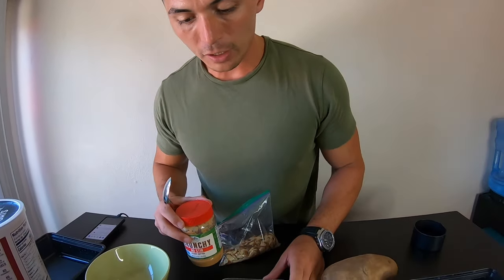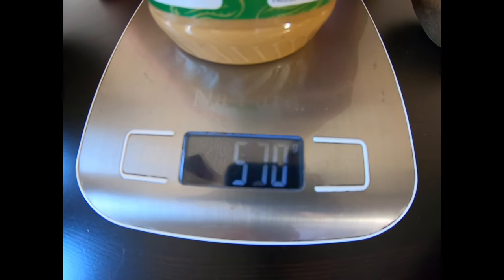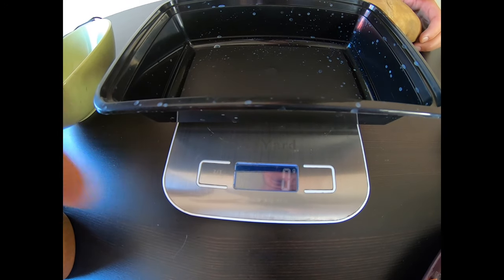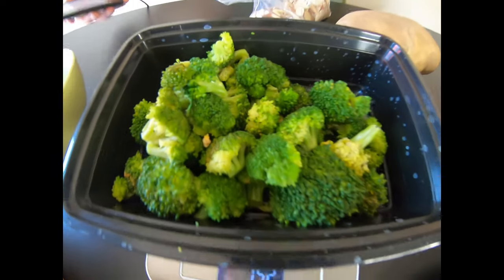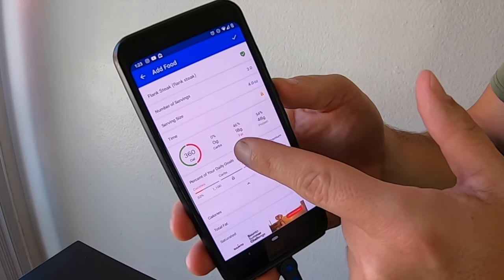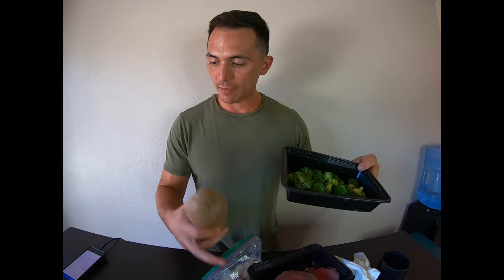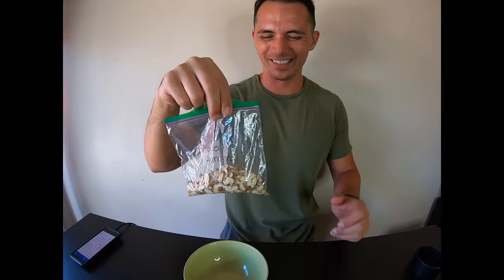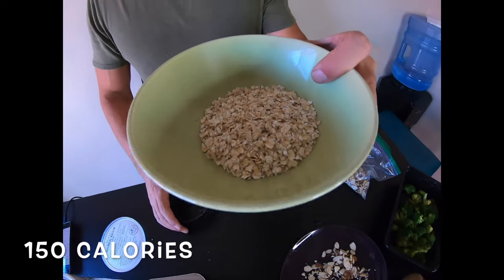HOW TO USE A FOOD SCALE | WEIGHT LOSS MADE SIMPLE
Tired of not seeing results? Do you want a reduction in body fat and weight? There is one tried and true method that has helped millions of people just like yourself. The food scale. In this vlog I cover the basics of weighing and measuring your food.An easy step by step guide to guaranteed results. Weighing and measuring your food is a powerful tool in your journey to sustained success. Never have I ever met a person that hasn't seen results when they know the caloric value and macronutrient make up of their food. Tracking your food will help you eliminate the guess work. Losing weight is frustrating as is. Why continue the cycle of madness? After this vlog you will have down a basic understanding of portion sizes, control and label reading. We cover your macros, protein, carbohydrates and fat. You will know whether to measure your food raw or cooked. After this tutorial you will have an honest, accutate and fresh approach to calculating your calories. You will know how to use a food scale and weight loss has never been easier.